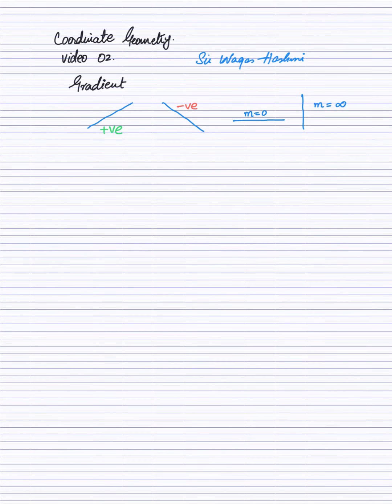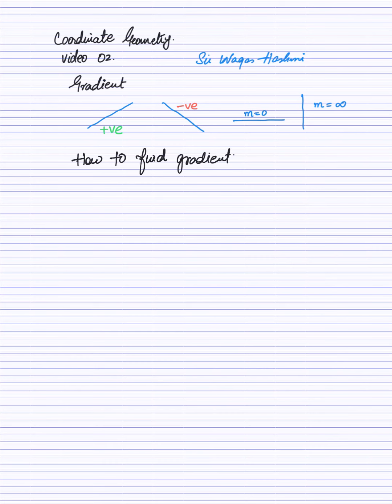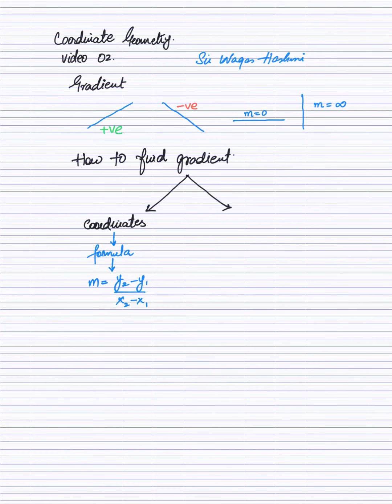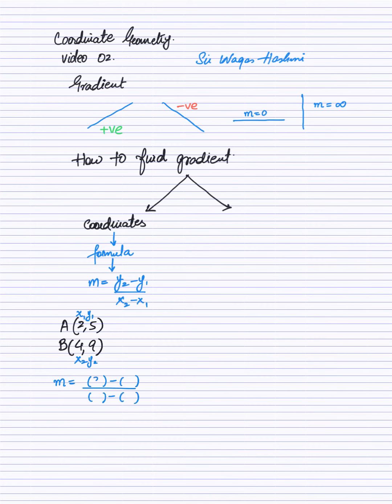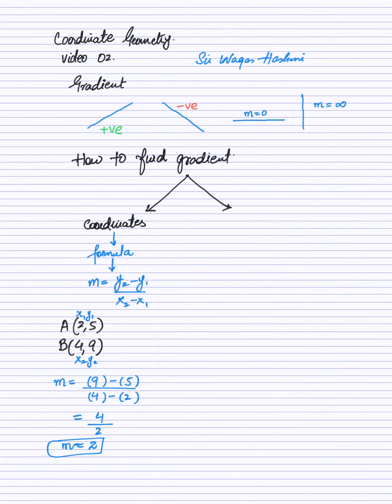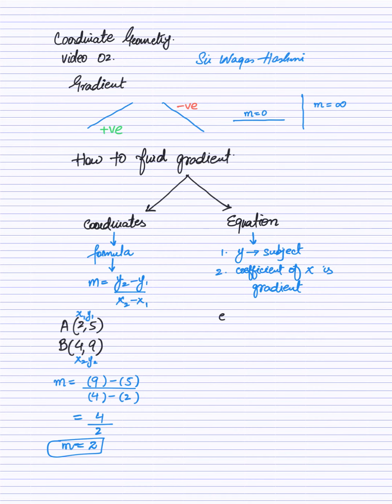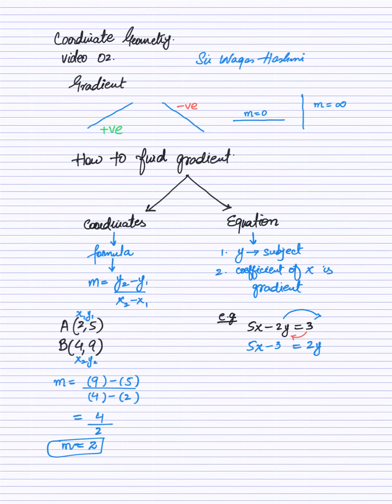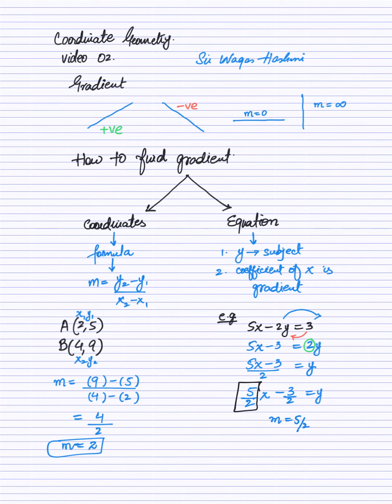How to find gradient_two methods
You will find all the content videos of all topics of your O Level Mathematics 4024 & Additional mathematics 4037 in an app 'Learning Plus'
PDF + Video solution inclusive of past paper solution.
Available on PlayStore.
Learning Plus